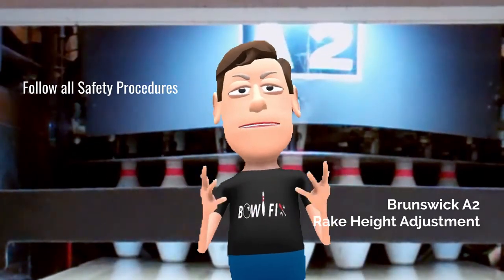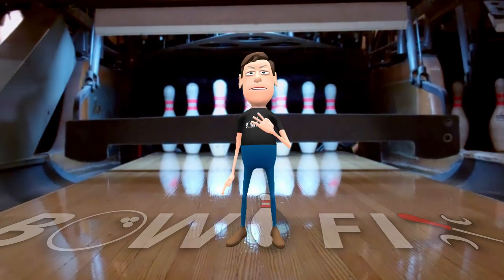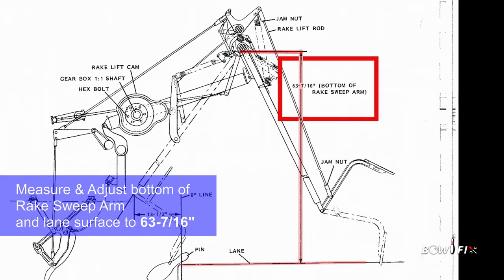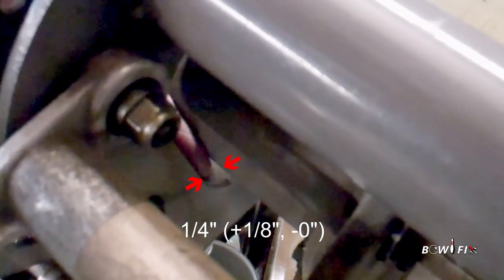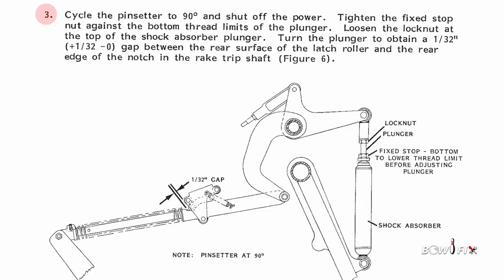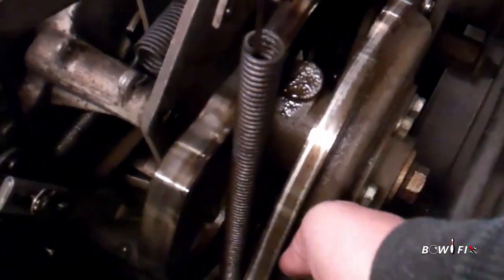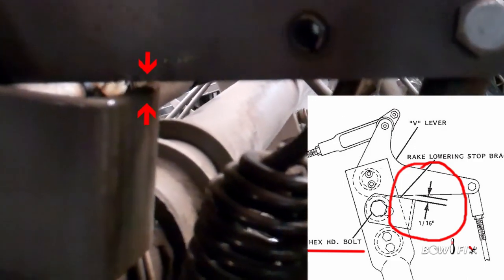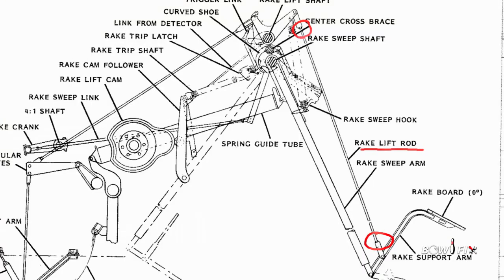Brunswick A2 Rake Board Height Adjustment | BowlFix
This video shows the Rake Board Height Adjustment for Brunswick A2 Automatic Pinsetter.
I followed the adjustment procedures outlined in the Brunswick A2 Service Manual.
Drop me line if there is a video you would like me to make.
KM-BowlFix